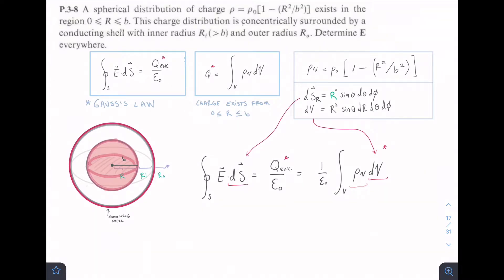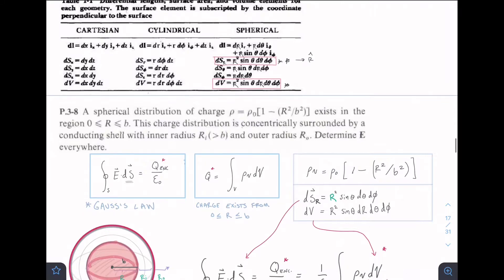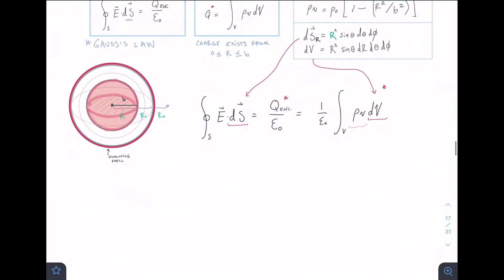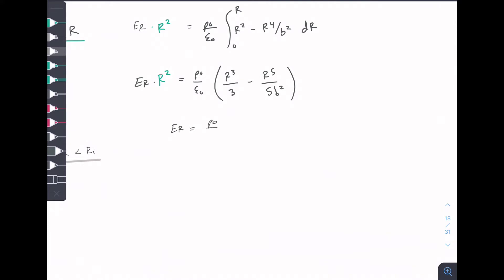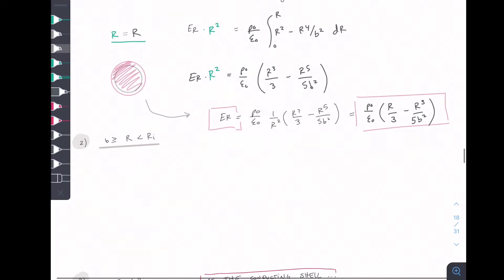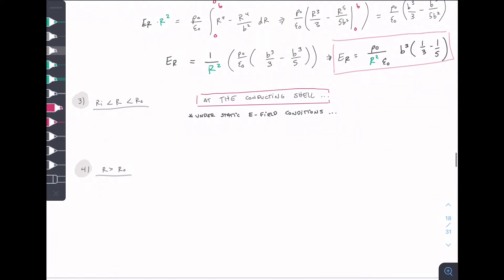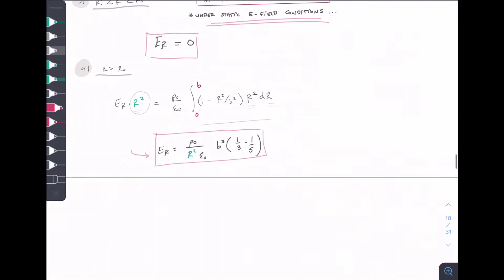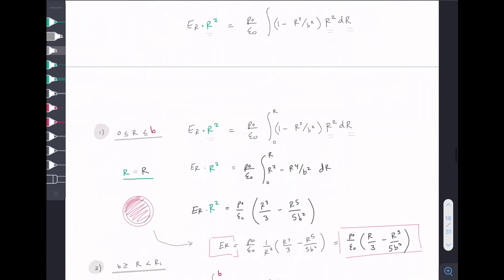3-8 Sphere and Shell, find E-Field with Gauss's Law - see comment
P.3-8 A spherical distribution of charge p = p0 1 - R2/b2 exists in the region 0  R  b. This charge distribution is concentrically surrounded by a conducting shell with inner radius R  h and outer radius R0. Determine E everywhere.

Cheng, Fundamentals of Engineering Electromagnetics 1992, Prentice Hall